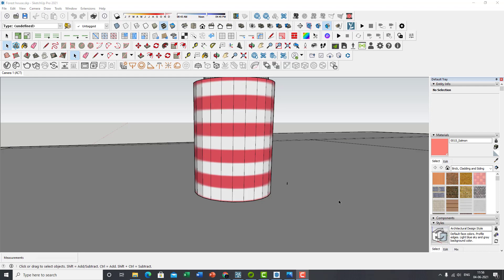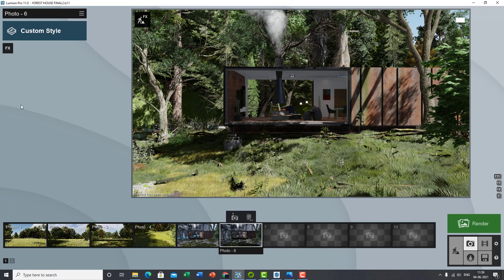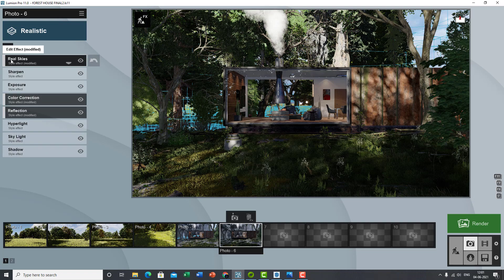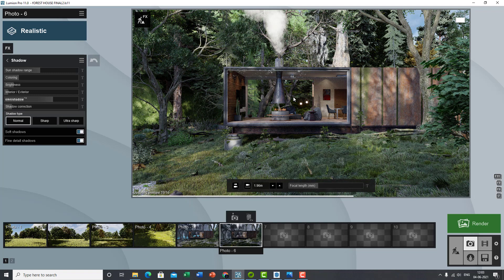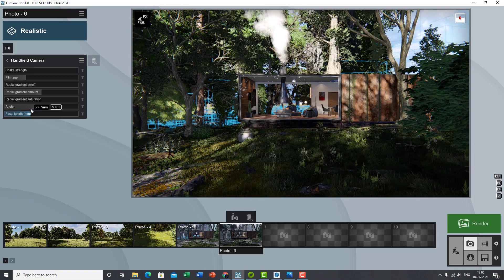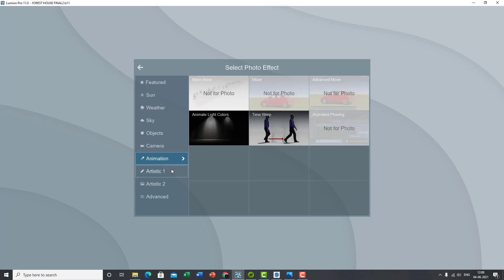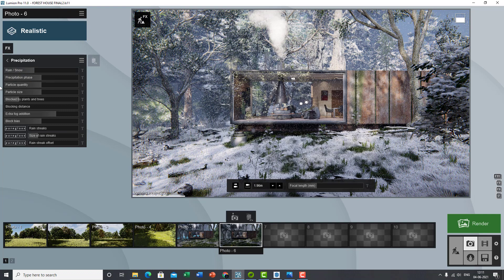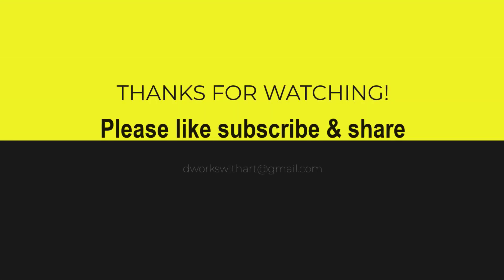Lumion Styles & Settings| STOP PAYING FOR SETTING FILES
Are you confused or unable to achieve those realistic renders in Lumion? Look no more and follow this tutorial to understand why you should not be paying for the settings file. Make realistic renders by yourself. I am also attaching my Sketchup file for you to try out.
Music & Song credits:
CEO Of The Year - intro B
By Jayman